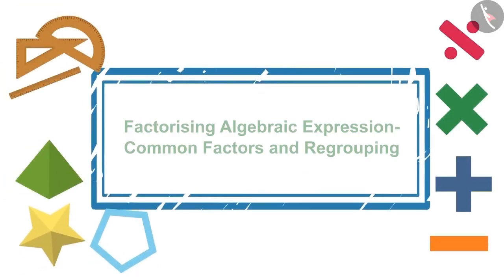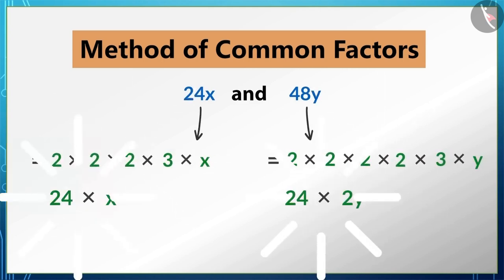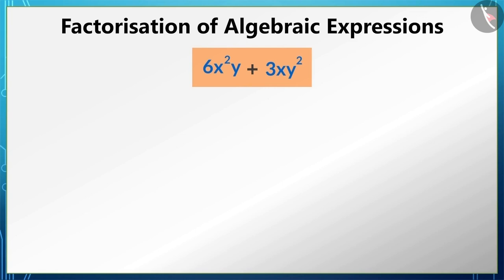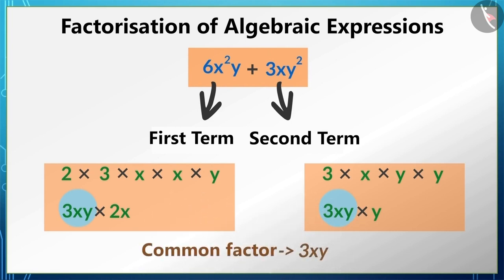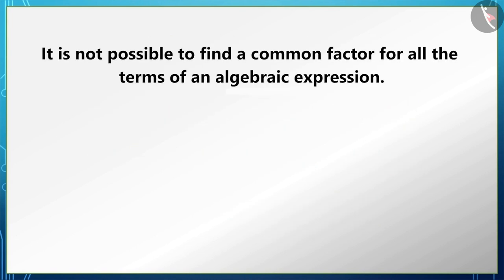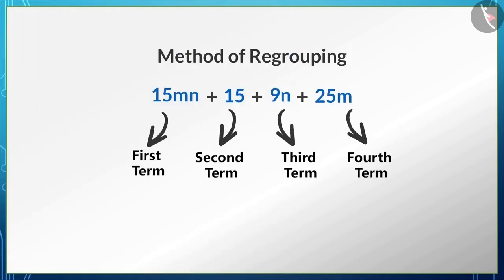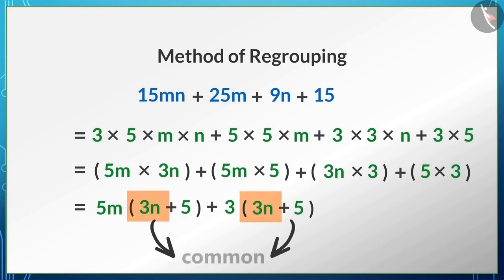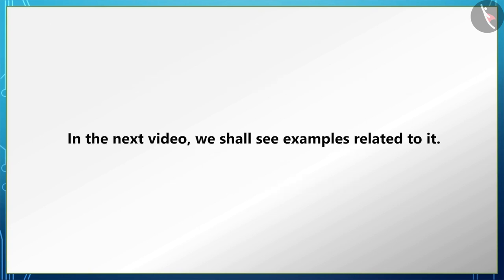Method of common factors and factorisation by regrouping terms | Part 1/2 | English | Class 8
Method of common factors and factorisation by regrouping terms | Part 1/2 | English | Class 8 | NCERT

Factorizing algebraic expressions- common factors and regrouping | Numbers II (Factors, Multiples, Divisibility,HCF LCM etc) | Grade 8 | NCERT | Factorization

Welcome to part 1 of Factorizing algebraic expressions- common factors and regrouping. In this video, we will discuss the concept of Factorizing algebraic expressions- common factors and regrouping.